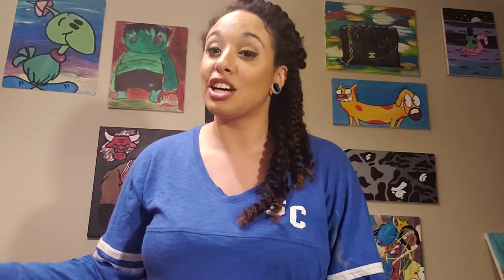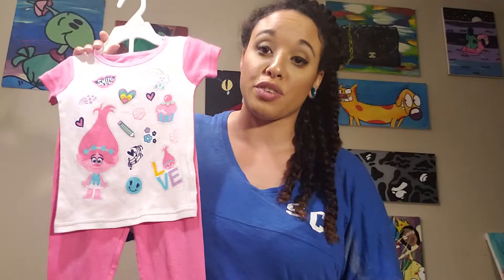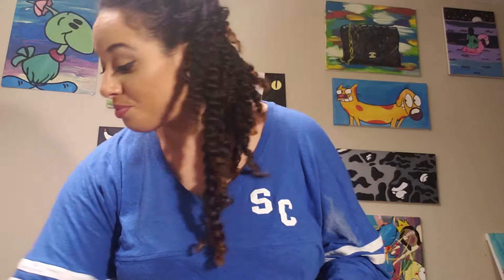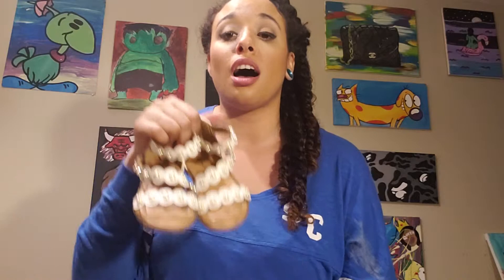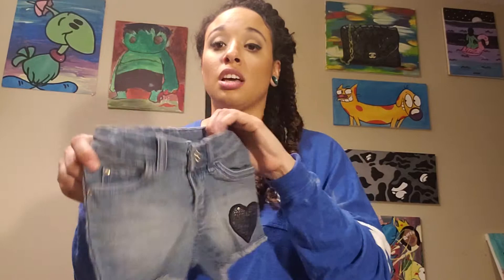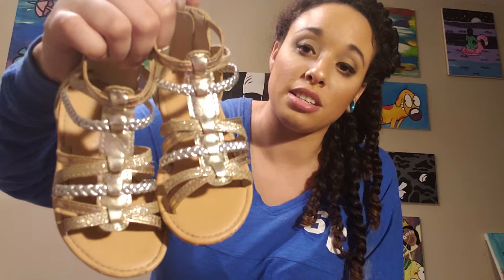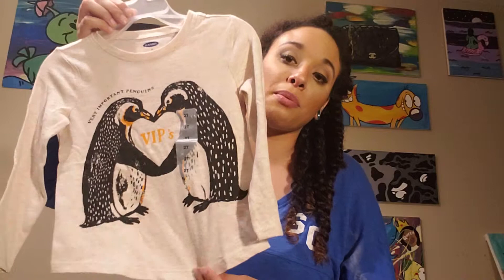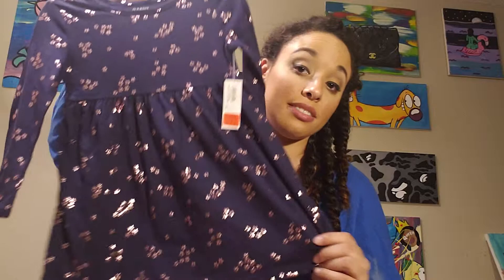Super affordable toddler girl spring/summer haul 2019